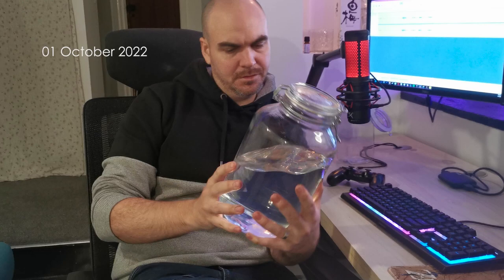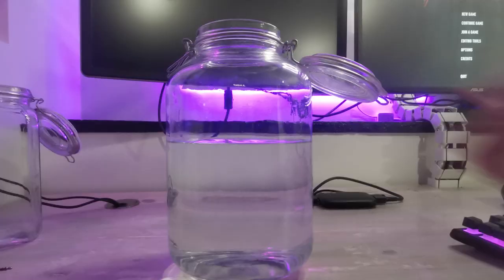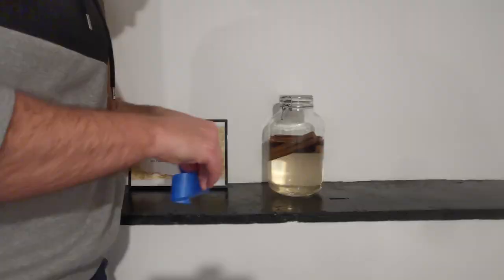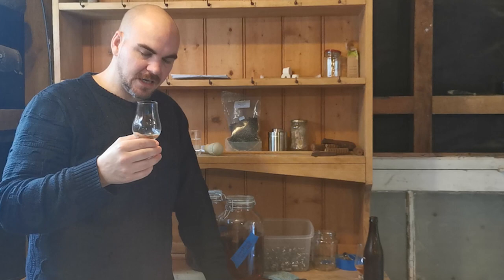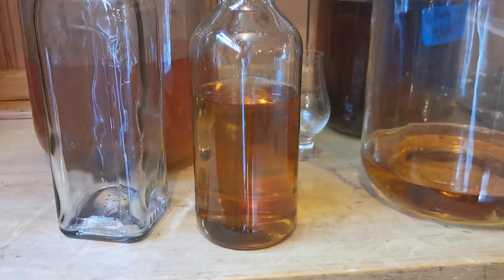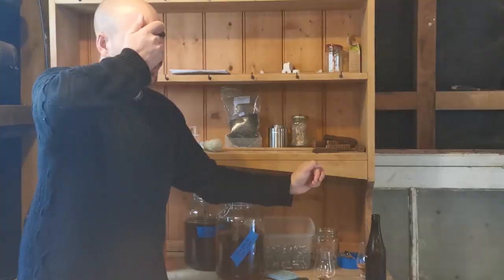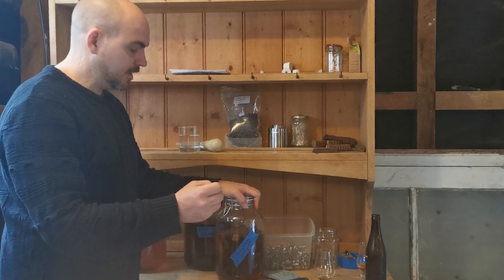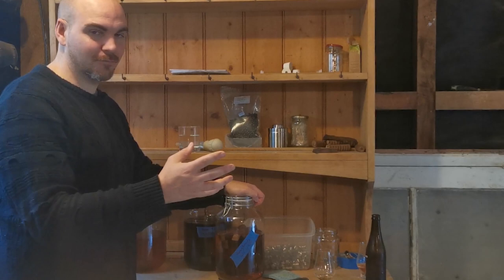Turning Mead to ... Brandy?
I have some mead that I'm not 100% happy with, so why not try make brandy with it?